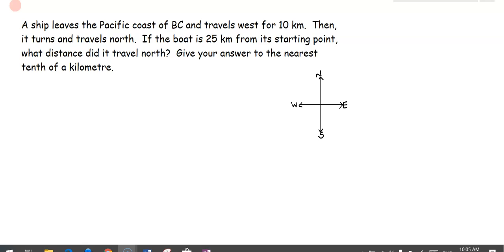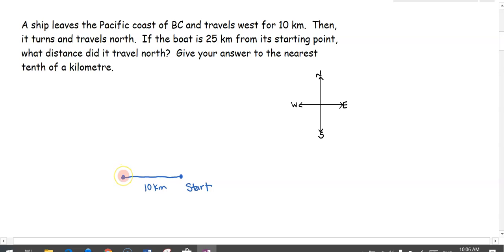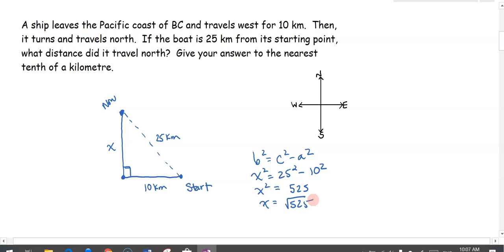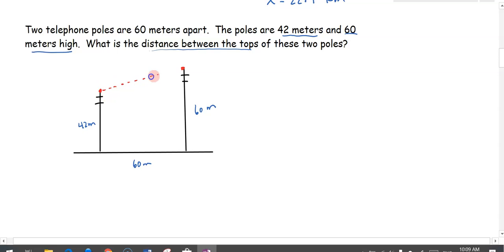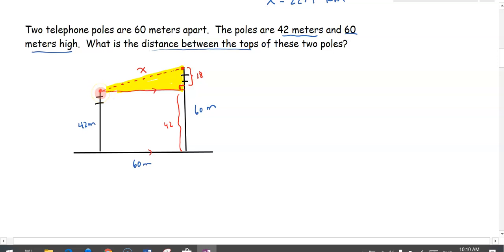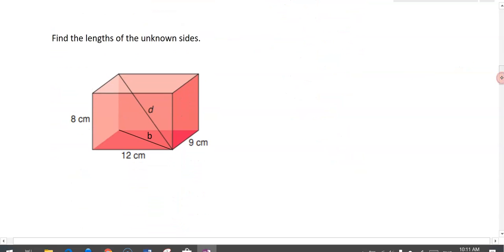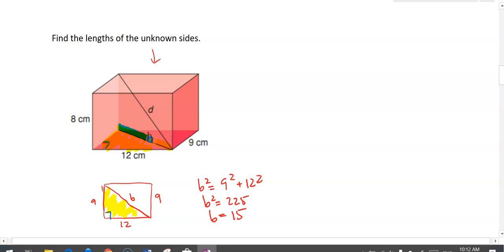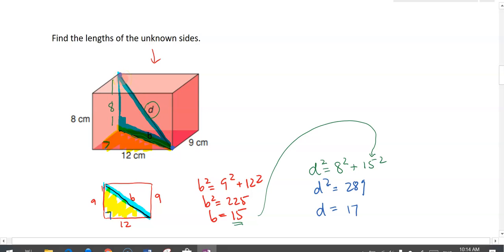M8 Solving Problems using the Pythagorean Theorem